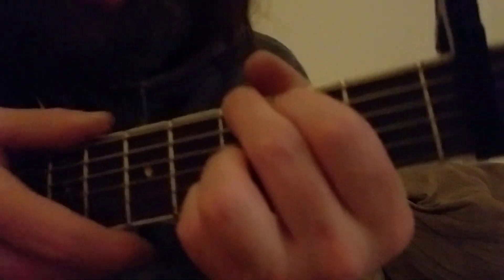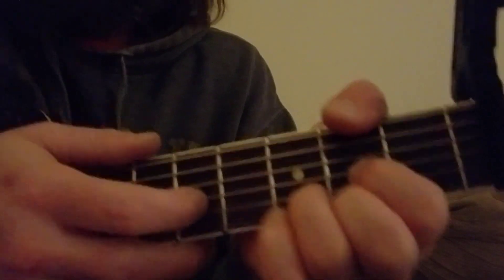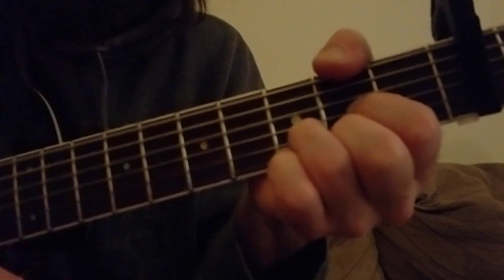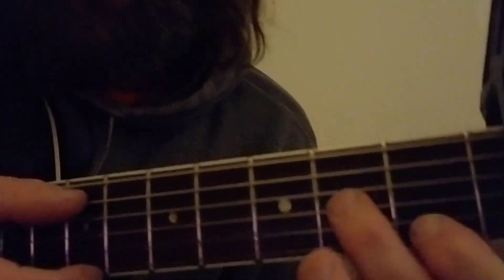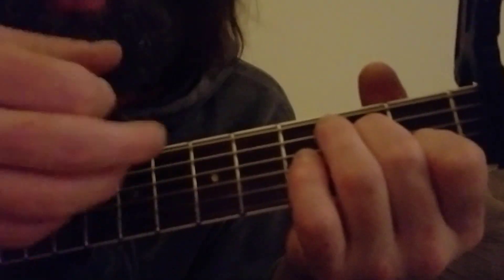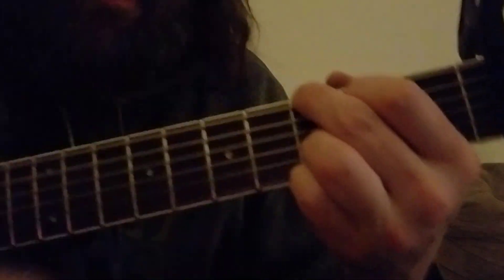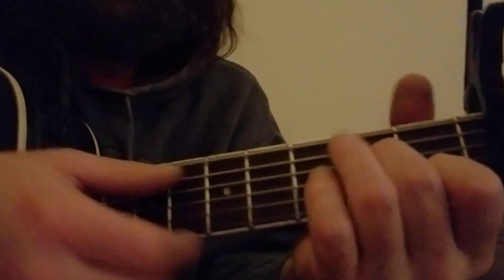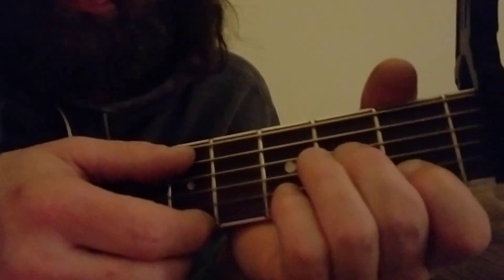Run Away to Mars / Talk / Tutorial / Singing and Guitar Lesson / J Gramza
A tutorial for the song Run Away to Mars by Talk. Singing and Guitar lesson by J Gramza. Lyrics below.

Your color's fadin
Cause I kept you waitin
It's a wild wild world
And you're a wild wild girl

Our sun's still shinin
But it seems half the size
And it's a wild wild world out here

Before my time runs out
What if I run away to Mars
Would you find me in the stars

Would you miss me in the end
If I run out of oxygen
When I run away to Mars

I can't tell which way's home
I've been gone for so long
It's an empty world up here

I skip stones and wonder
How long til I'm discovered
It's a quiet life up here

Three two one I miss you
I'm sorry I got issues